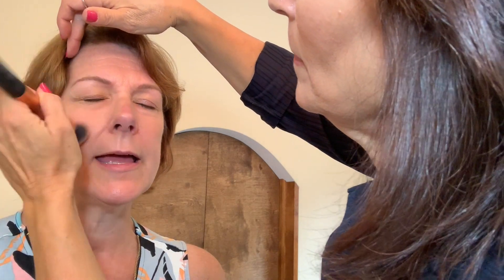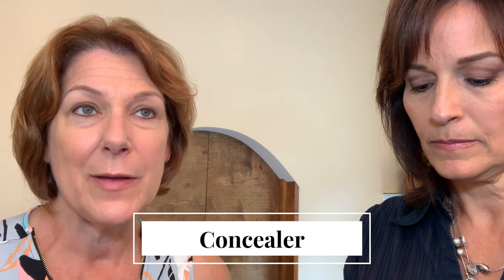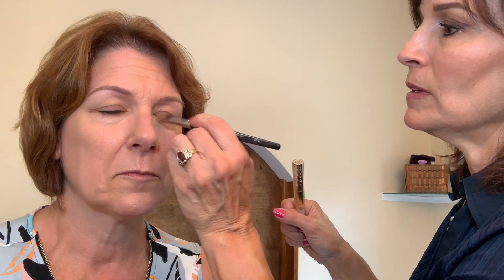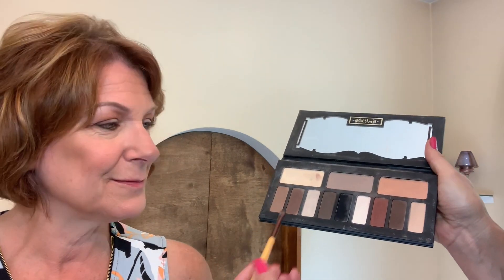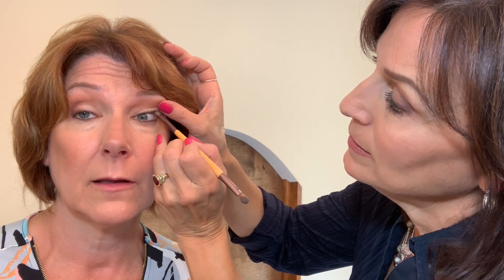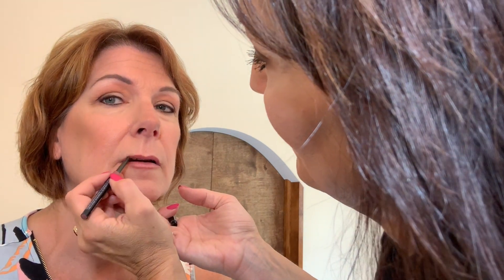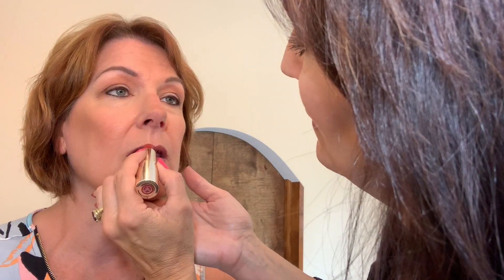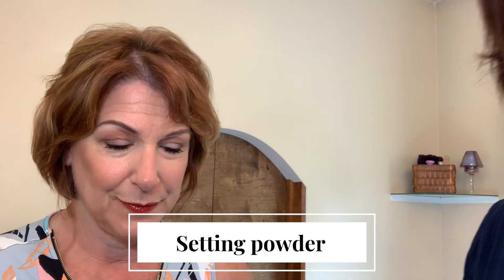10 Steps to a Classic Makeup Look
Today's style tip is all about getting that CLASSIC makeup look! This tutorial is perfect for everyday wear and totally buildable for evening! PLUS,  as a bonus at the end, we'll chat about my new favorite trick for getting rid of the grays!

To discover your color code and find out the best makeup shades for YOU, click this

For more info on how I can serve you and updates on LIVE events,

Join the convo on Facebook: @fashionmeetsfaith

Renee's Sugar Scrub Recipe:
1/2c melted coconut oil
1/2c raw sugar
10-15 drops of selected essential oil (Lavender, Eucalyptus, or Orange are amazing!)

Here are links to the specific products used in this video, PLUS a few things I highly recommend for the classic makeup look!

Timeless serum

IT Cosmetics CC cream

IT Cosmetics foundation

Cosmetic Containers

Foundation and Concealer brushes

Contouring brushes

NYX Contour and Highlight palette

Blush brush

Profusion Eyeshadow Palette

Ecotools Eyeshadow brushes

NYX Nude LipLiner

Lipsense Gloss

Bad Gal Bang Mascara

Laura Mercier Trans Powder

Style Edit Root Spray

Style Edit Root Touchup